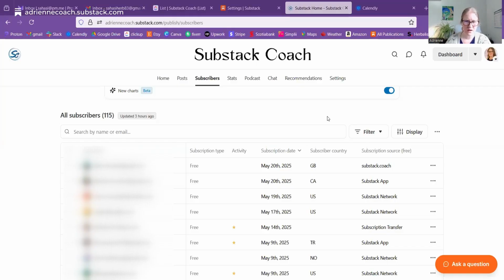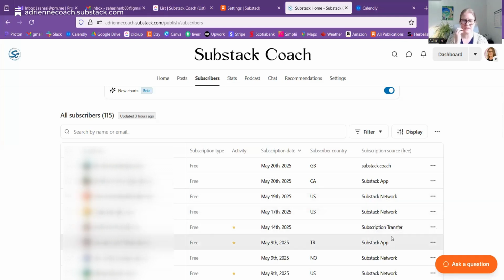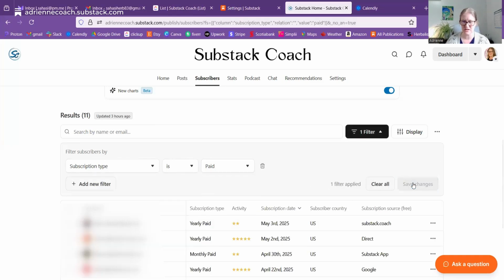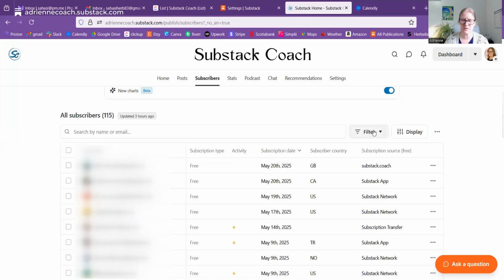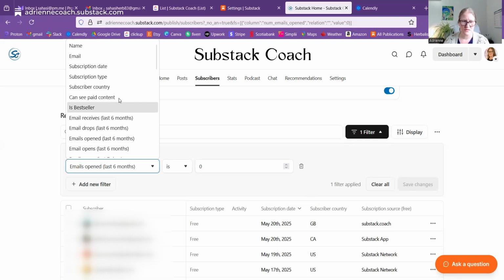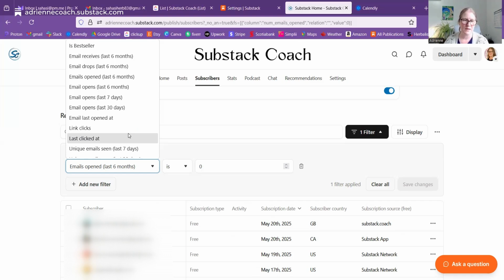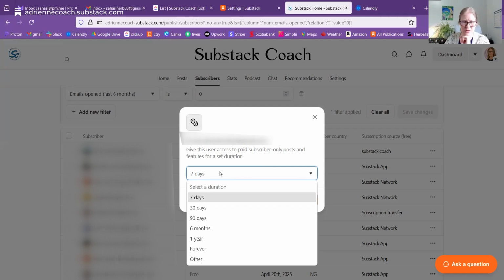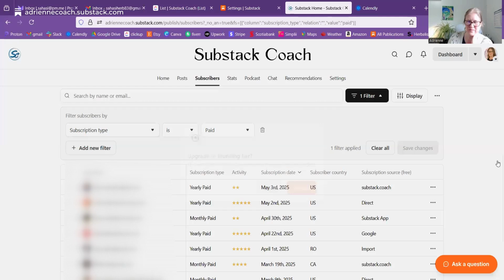Subscriber Lists: Filters, Displays and How-to Email & Comp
As a result this video has A LOT of blurring out the email addresses of my subscribers. So much so, that when my video editor sent it back to me, he titled it “A lot of blur”. Got to love a sense of humour.

If you’ve wondered how to select a subset of your subscribers, how to email groups of subscribers (or your whole list) without creating a post, how to comp one or many subscribers, and more, this video is for you.